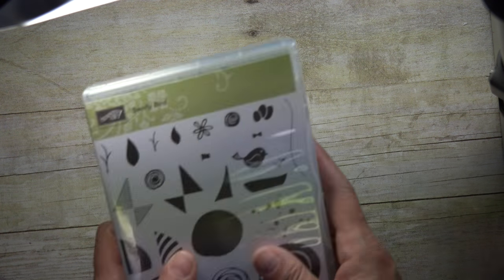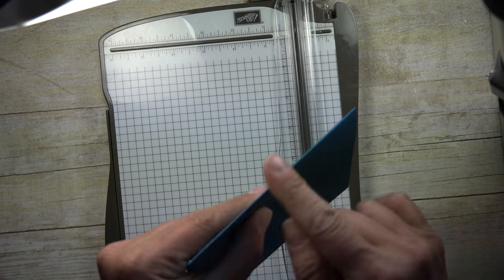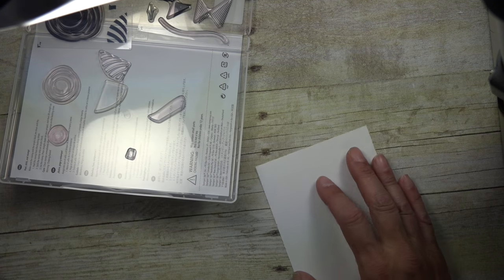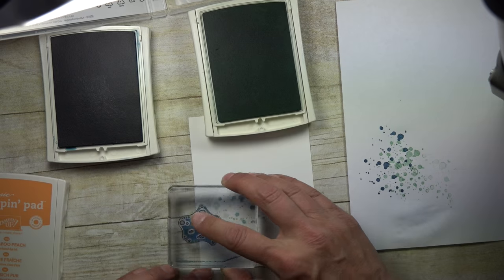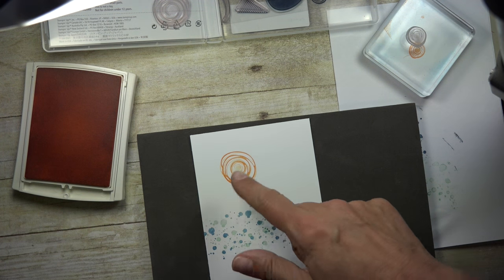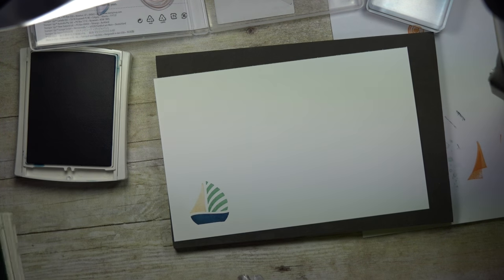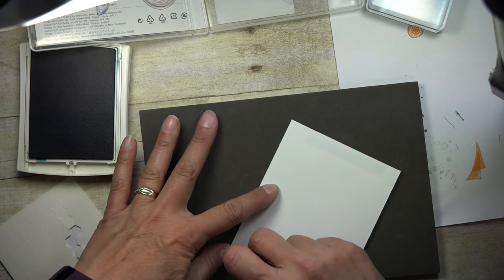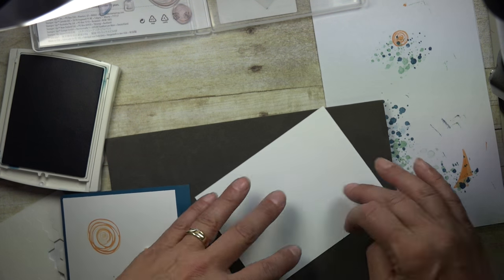Swirly Bird Sail Boat Greeting card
In this video, I use the Stampin' Up! Swirly Bird stamp set to make fun summer greeting card.